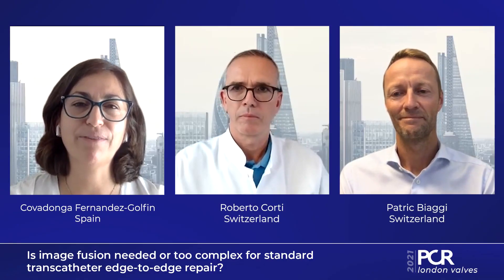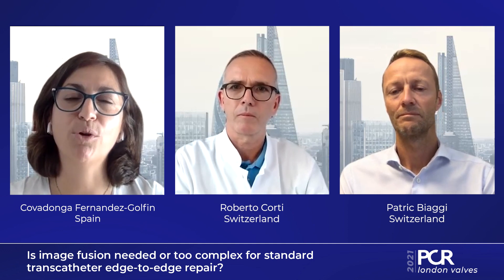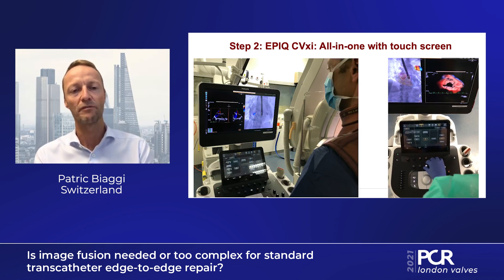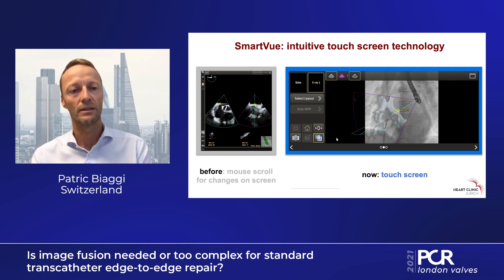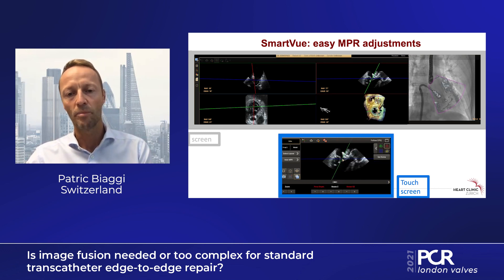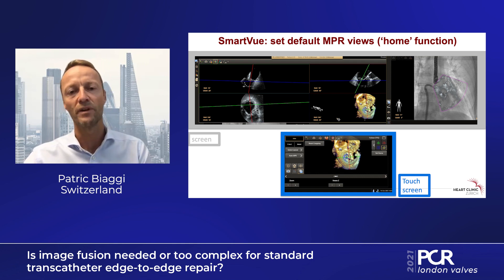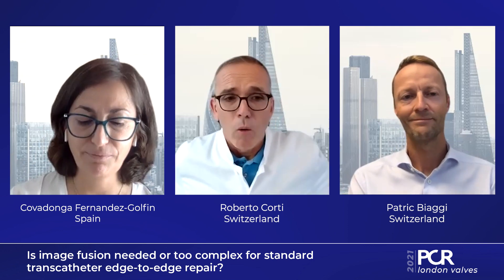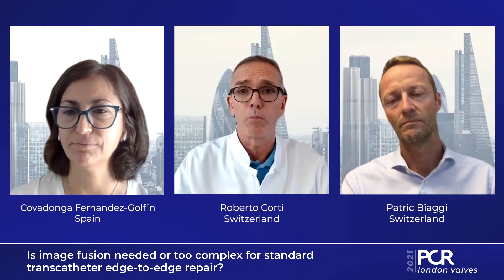Is image fusion needed or too complex for standard TEER? - PCR London Valves 2021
Join Covadonga Fernandez-Golfin, Roberto Corti and Patric Biaggi if you want to learn about the benefits of image fusion and discover some tips and tricks on how to make image fusion easy and not complex in transcatheter edge-to-edge-repair.